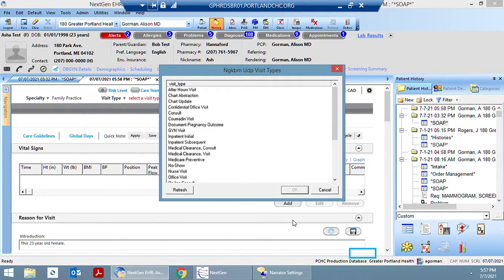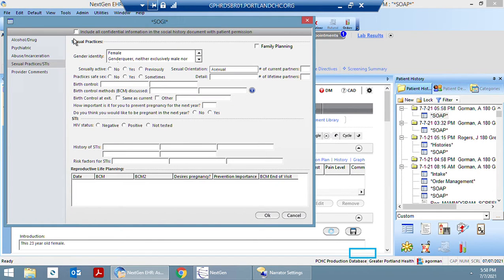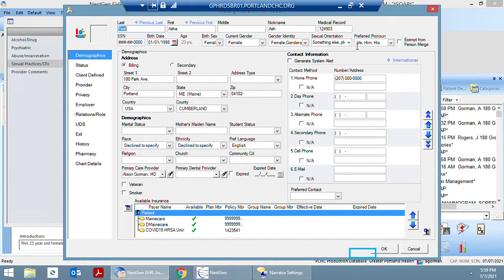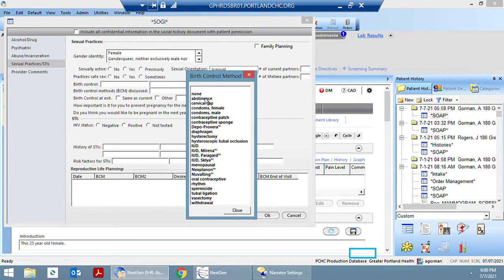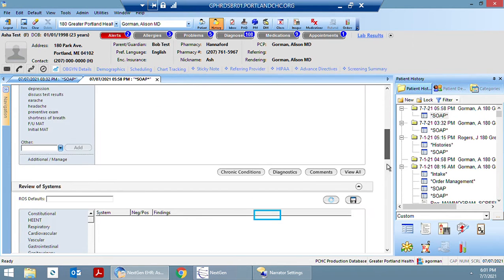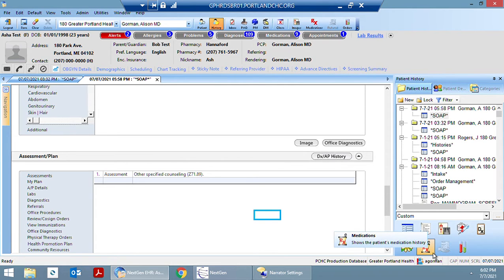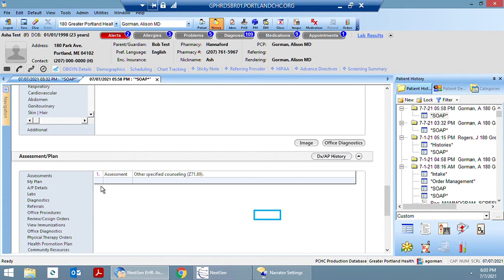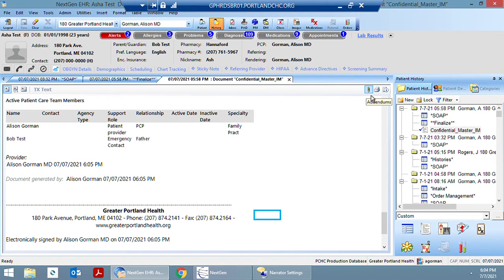Confidential Visits and the SOGI template